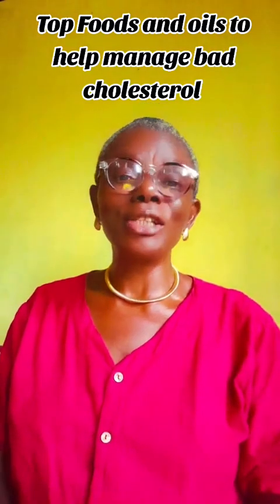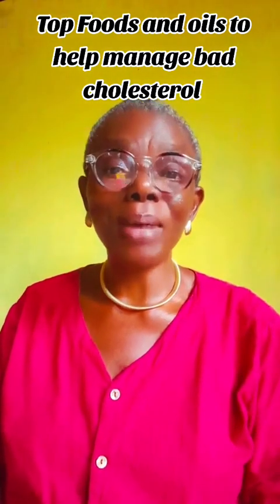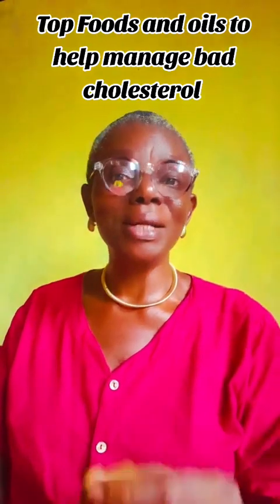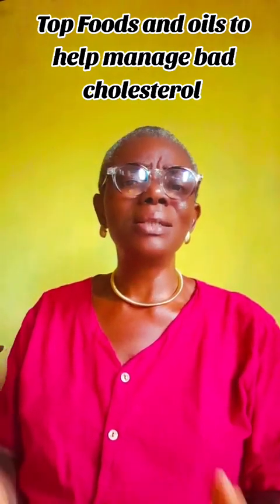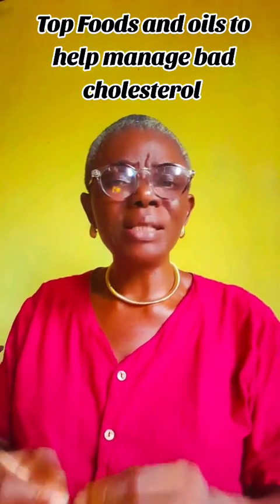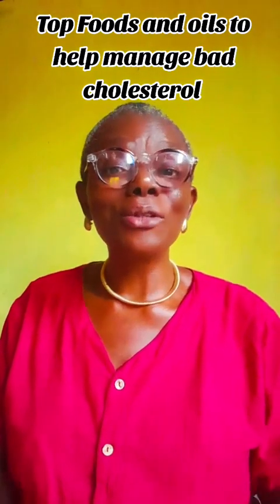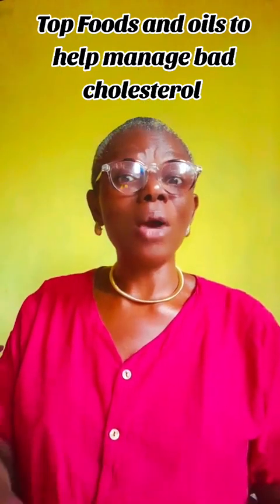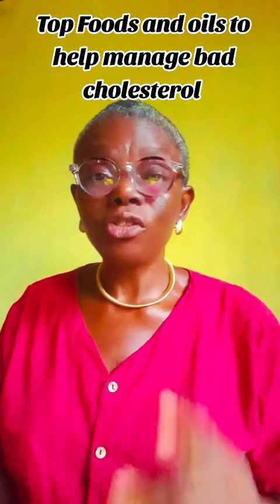Top Foods and oils to help manage bad cholesterol